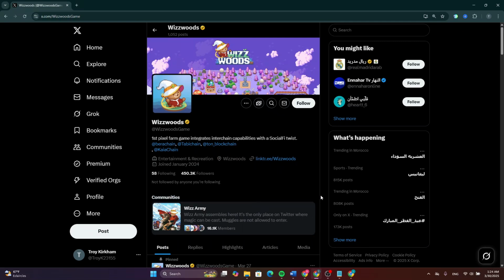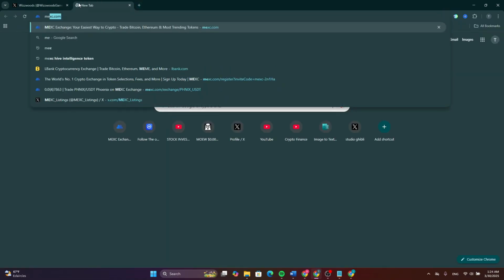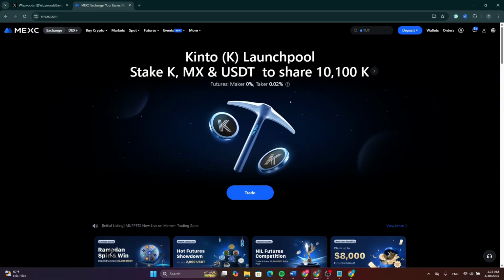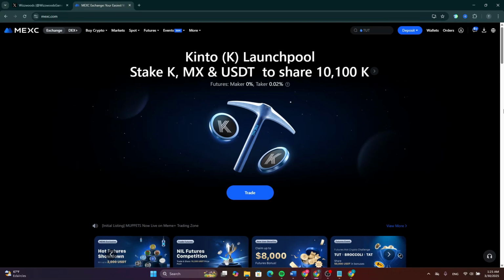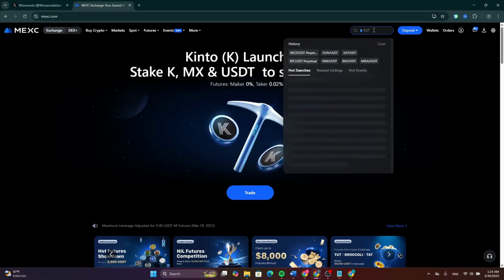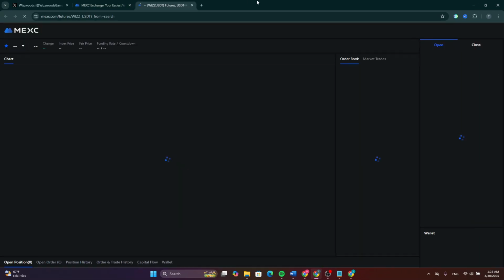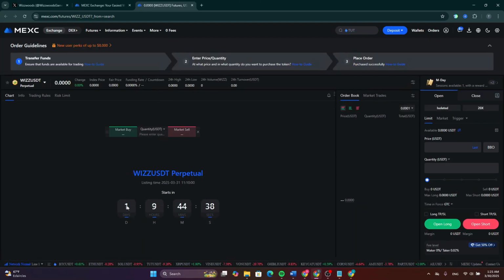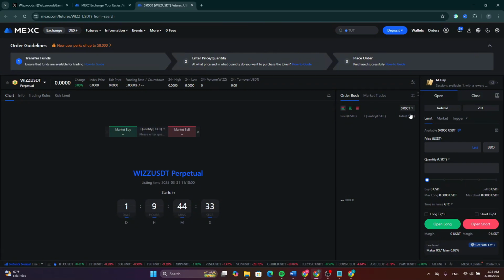How To BUY $WIZZ – Wizzwoods TOKEN CRYPTO COIN IN 60 SECONDS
Learn How To BUY $WIZZ – Wizzwoods TOKEN CRYPTO COIN . This video will cover everything that you need to know and help you solve your problem quickly.
Stay till the end of the video to find out How To BUY $WIZZ – Wizzwoods TOKEN CRYPTO COIN.

Did you learn How To BUY $WIZZ – Wizzwoods TOKEN CRYPTO COIN ?

Do you want to see another video about How To BUY $WIZZ – Wizzwoods TOKEN CRYPTO COIN ?

Did you enjoy How To BUY $WIZZ – Wizzwoods TOKEN CRYPTO COIN ?